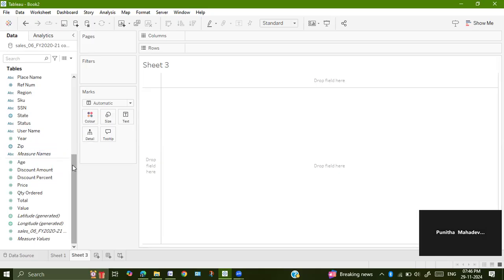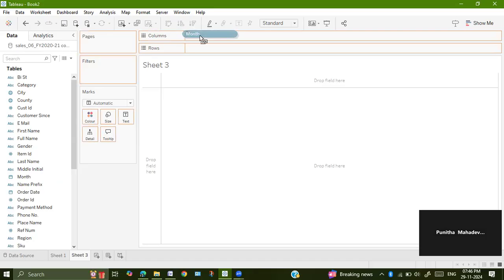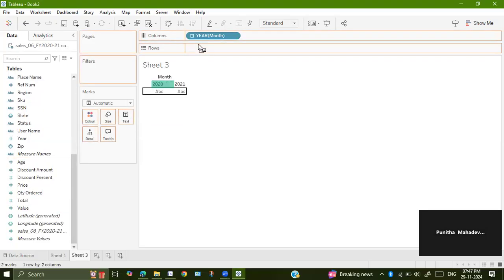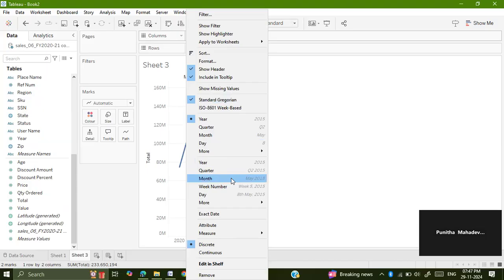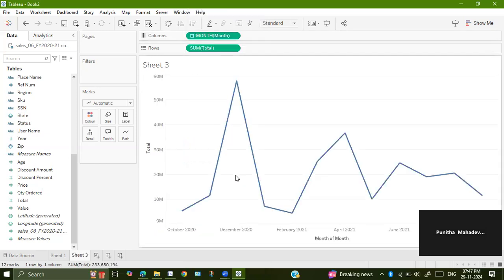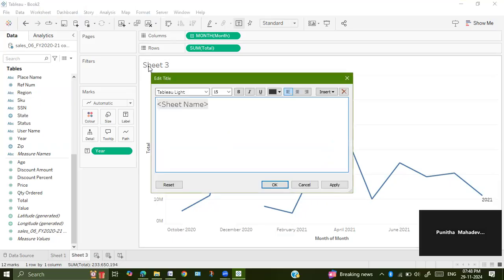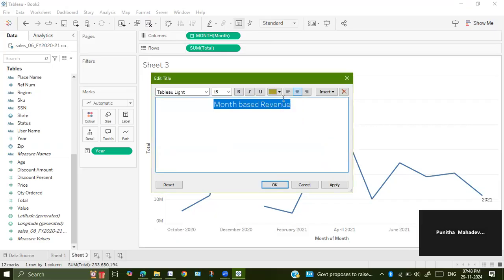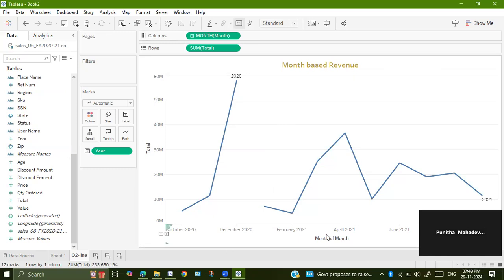Data Visualization Lab(BAIL504) Tableau- Revenue in Sales Dataset- Query-2(Line Chart)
Program-9 Revenue Data
Query -2 Create a line chart to show the revenue based on the month of the year.